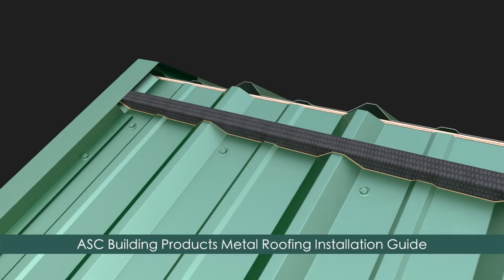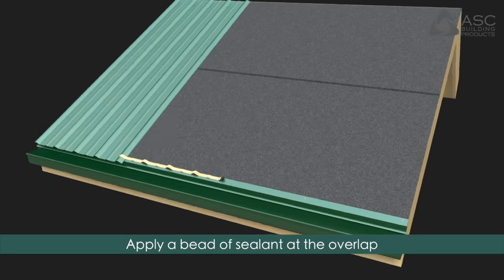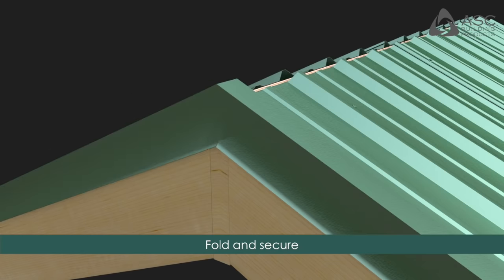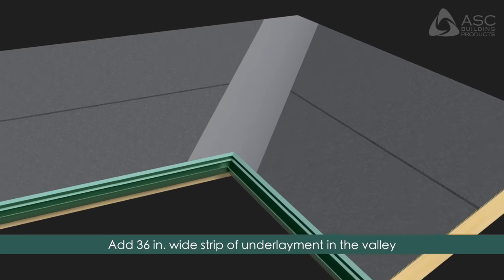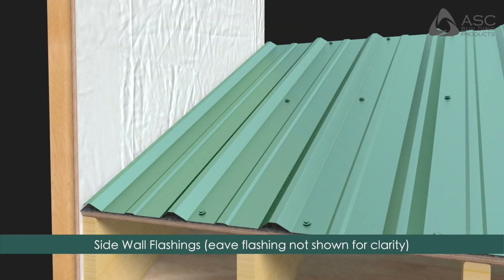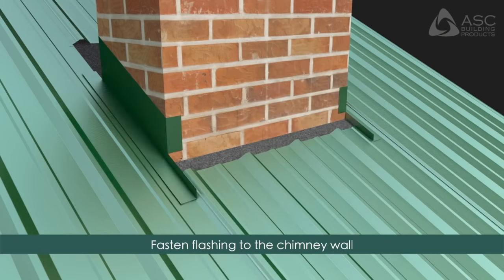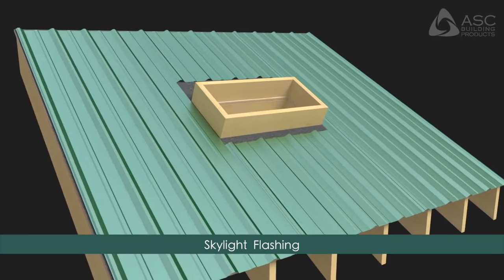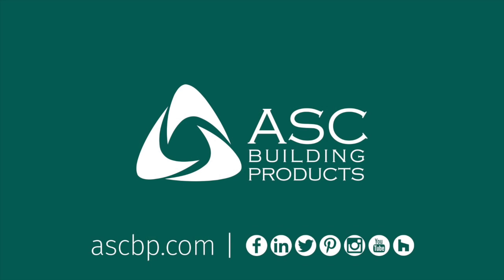How to install Metal Roofing 3ft panels-ASC Building Products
Our Metal Roofing Installation Video demonstrates the installation of light gauge, exposed fastener, residential, agricultural, and commercial metal roofing.